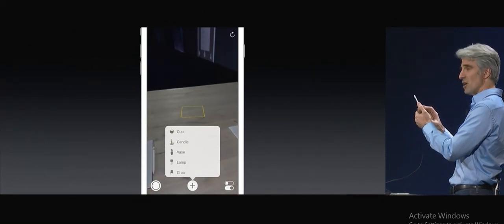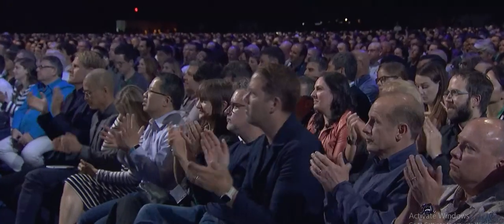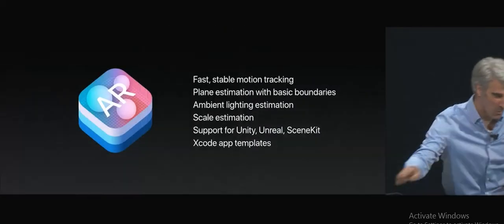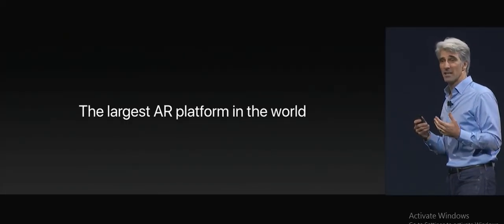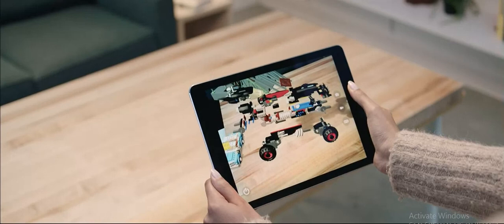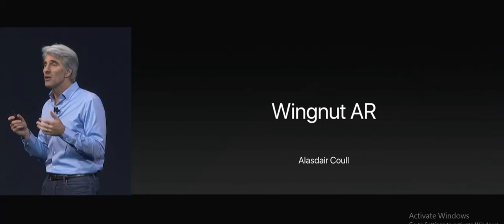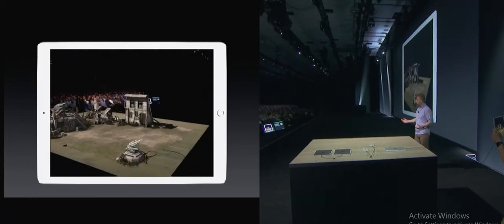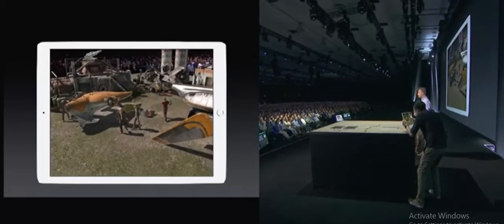Apple jumps into augmented reality with developer kit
Apple's new AR

👍🏻 Like us @ facebook : dope Gadgeteries

                DOPE  GADGETERIES    ©